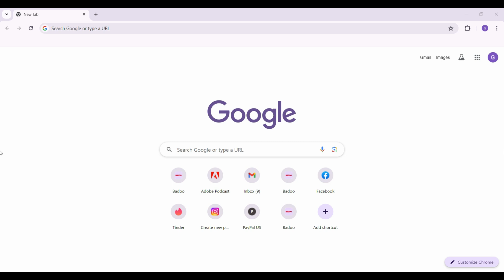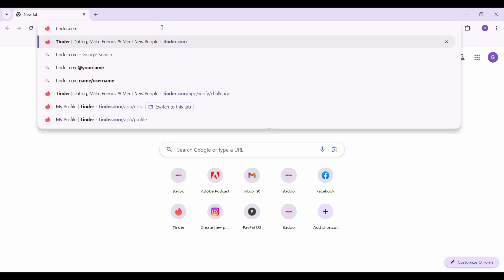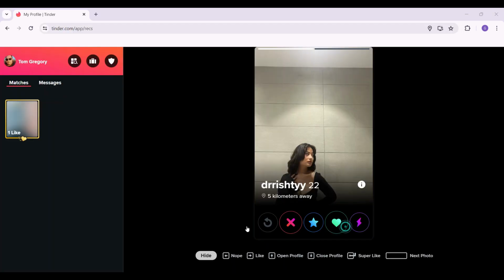How to Update Your Profile Picture on Tinder (2024) | Change Tinder Profile Photo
Want to show off your best self on Tinder? This quick video shows you exactly how to update your tinder profile picture in a few easy steps. We'll walk you through finding the setting, choosing your new pic, and putting it front and center.